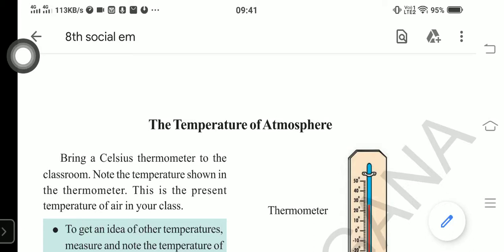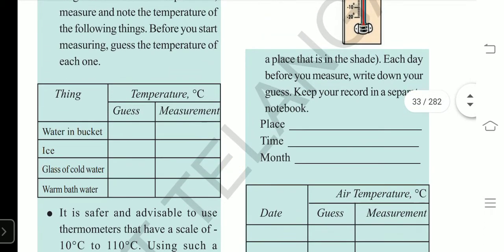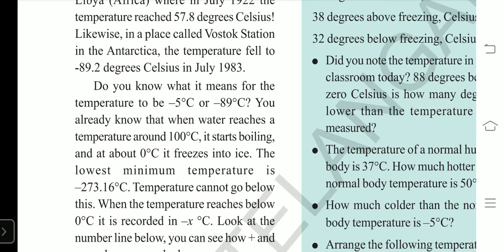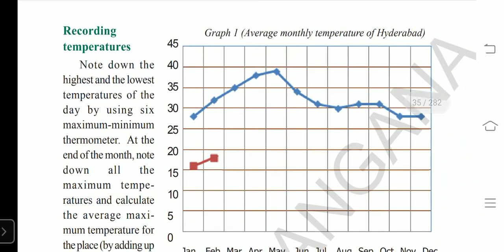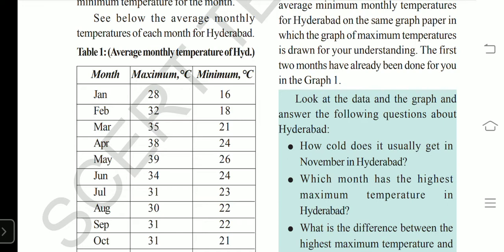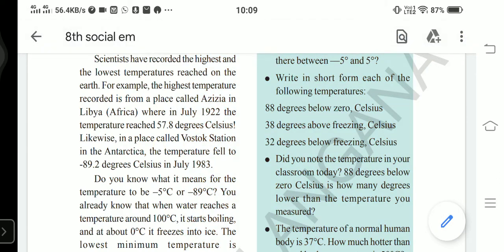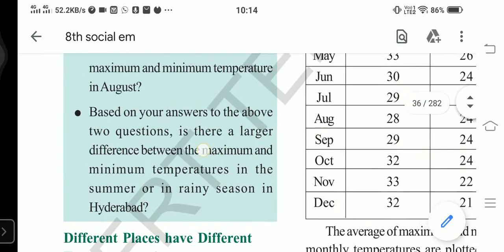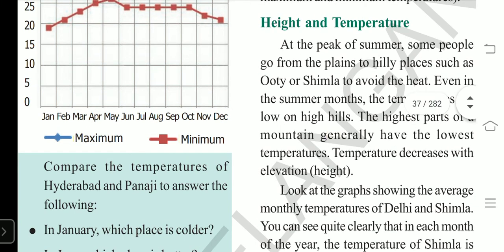8th soc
Temperature differences